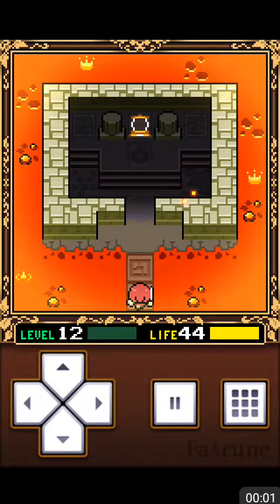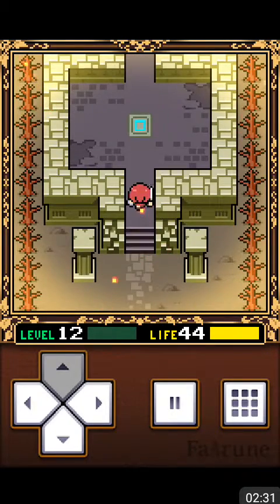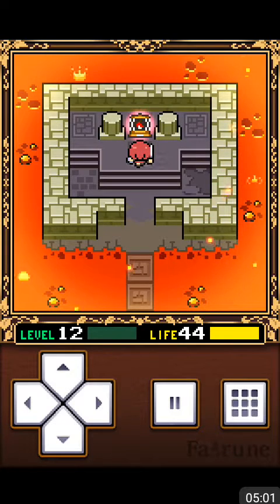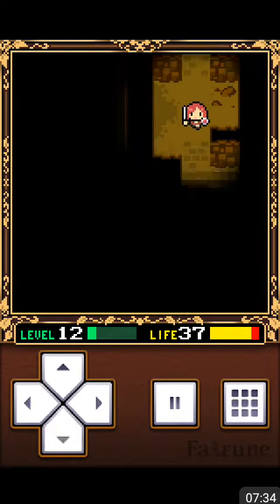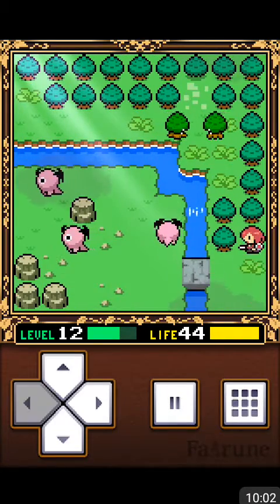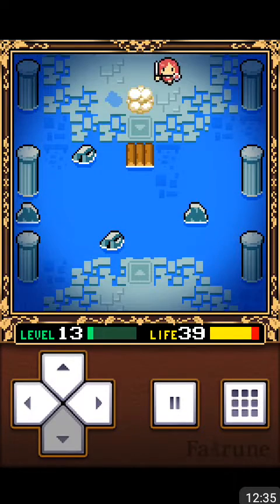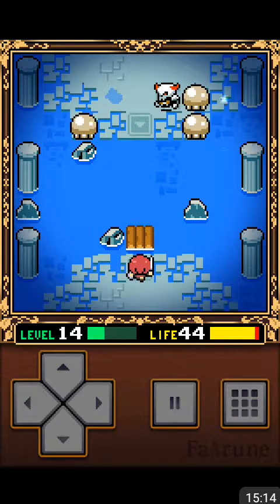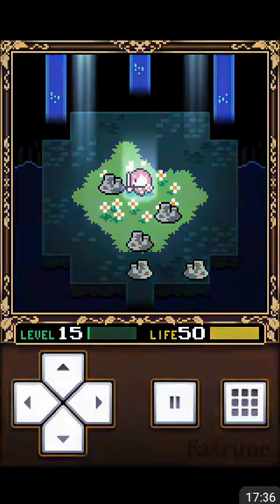Let's Play Fairune Part 5 Back with some more problems